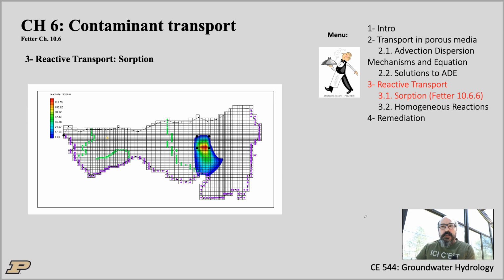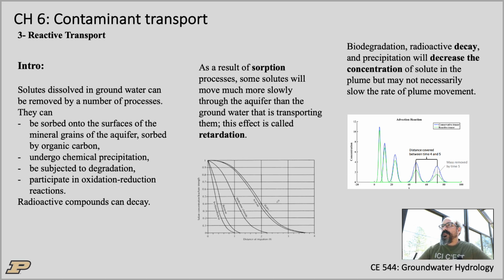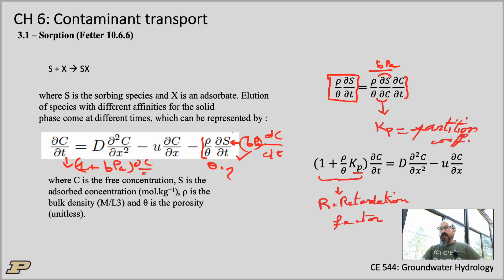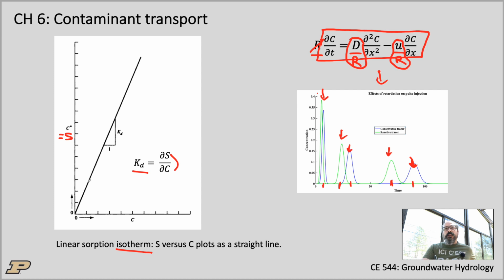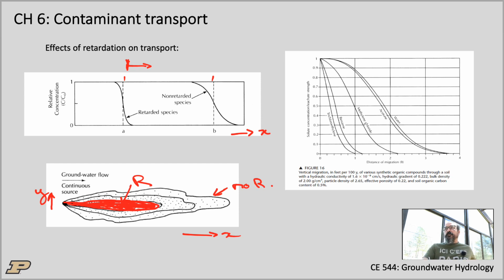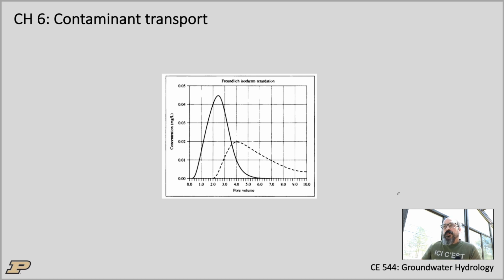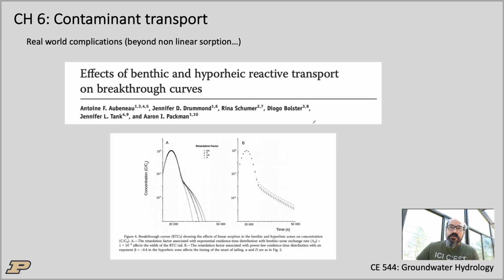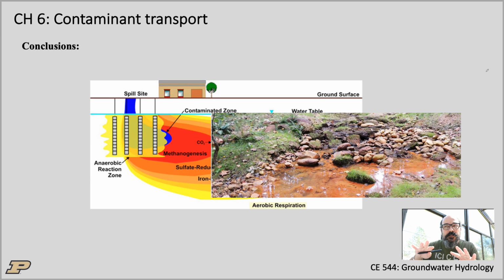Groundwater Contamination: lecture3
Sorption in aquifers